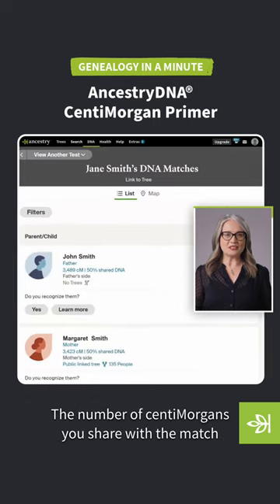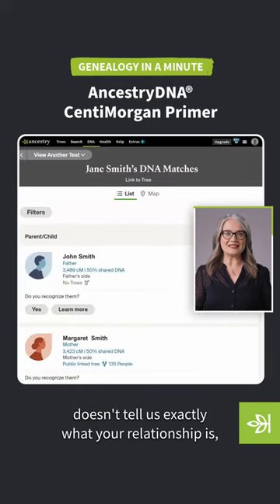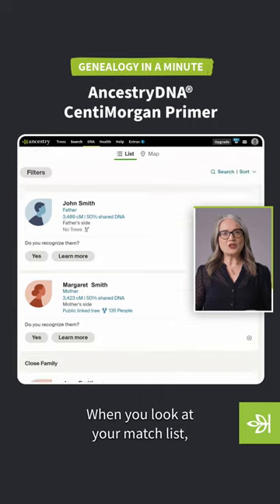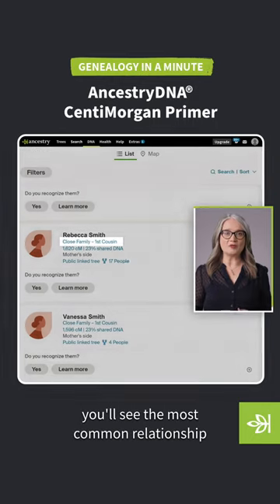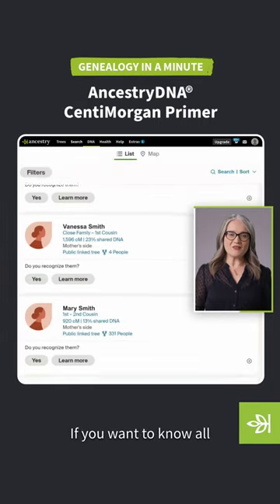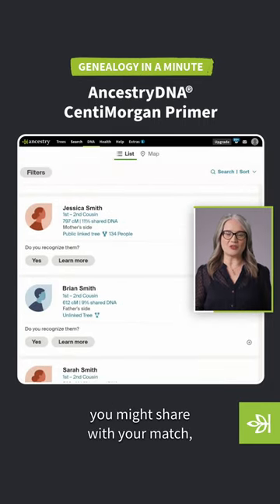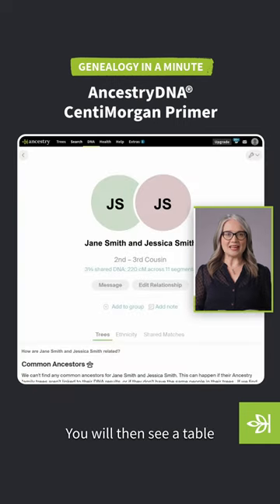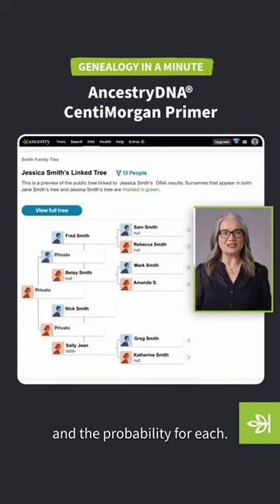AncestryDNA® CentiMorgan Primer | Ancestry®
What is a centiMorgan and why is it important to you and your DNA matches? Angie Bush is here with another episode of Genealogy in a Minute to share more.

About Ancestry: Start your family history journey today with Ancestry®. With our massive collection of historical records, access to family trees, and DNA technology, we’re here to help you discover your personal history.